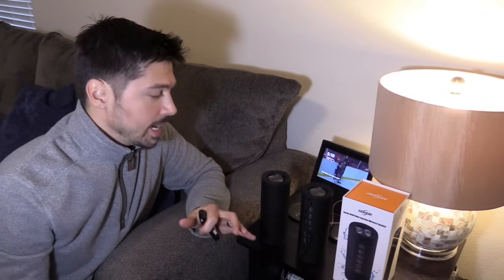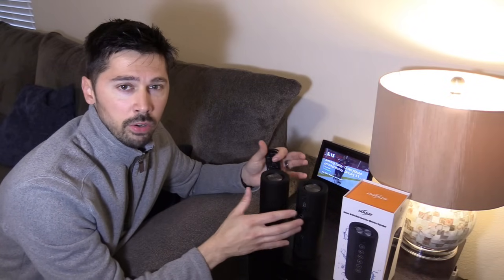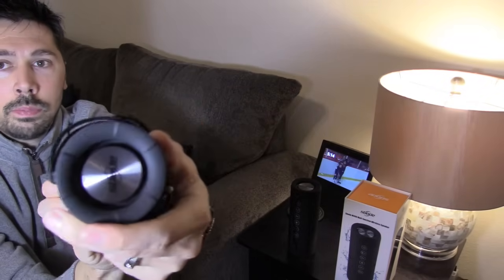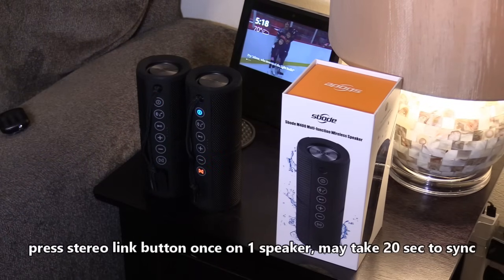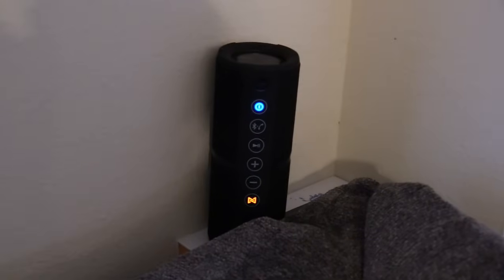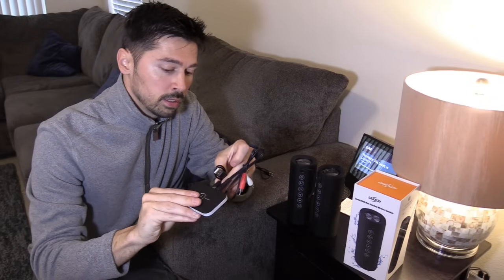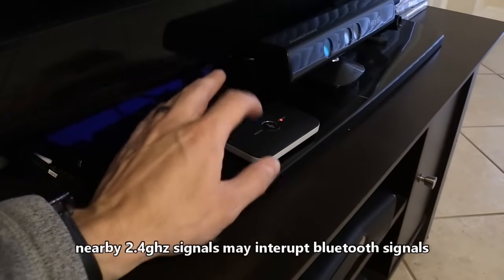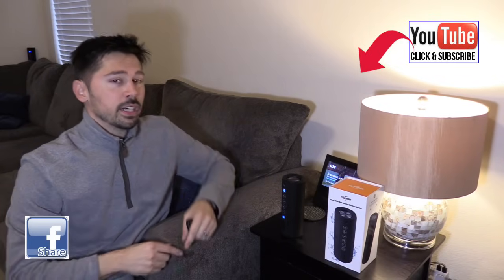2 WAYS TO CONNECT WIRELESS SPEAKERS TO TV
Fire Tv stick
Sbode stereo speakers
Bluetooth 4.1 Transmitter
other audio APTX transmitters

TV wall mounting *links supports my tech channel